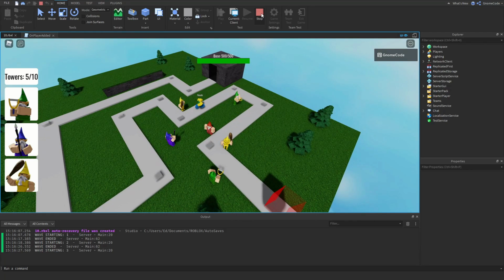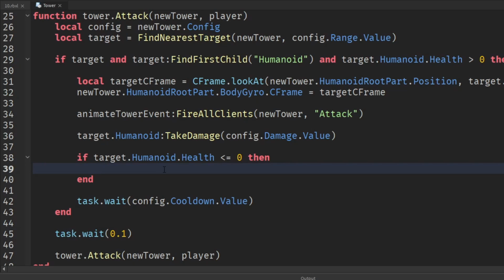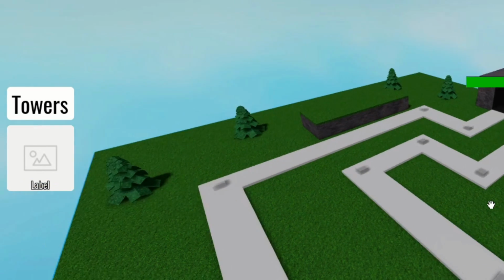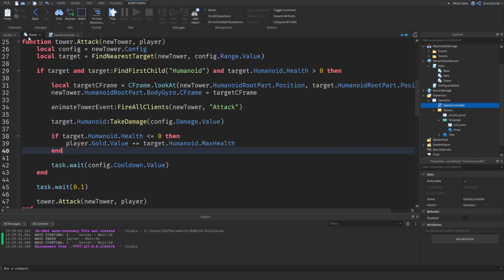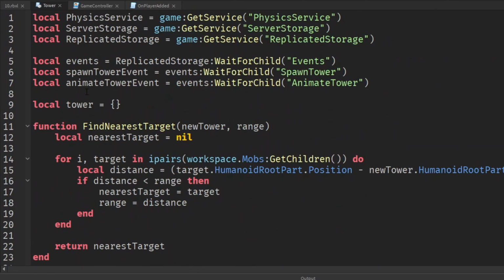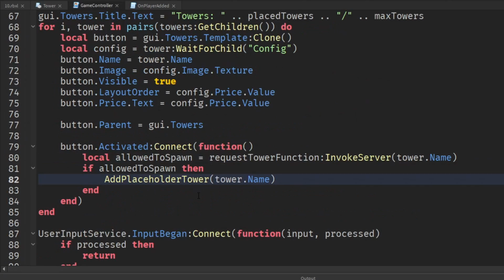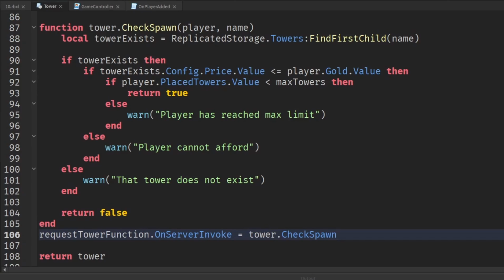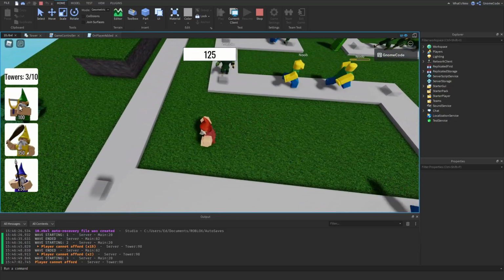Money System - Tower Defense Tutorial #10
We introduce a basic money system, by awarding each player a starting amount of gold and then adding/subtracting from it it whenever they purchase towers and achieve kills.

TIMESTAMPS
0:00 Intro
0:28 Adding gold counter
2:20 Awarding gold for kills
5:00 Adding price counters to towers
6:10 Displaying prices in GUI
9:08 Displaying price ascending order
10:35 Handling tower purchase
23:05 Gold GUI
26:08 Outro